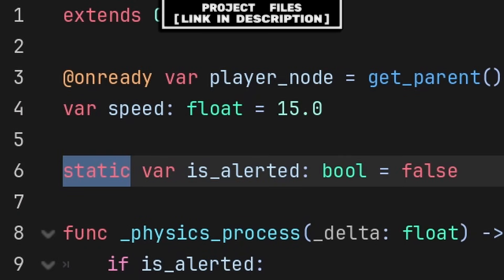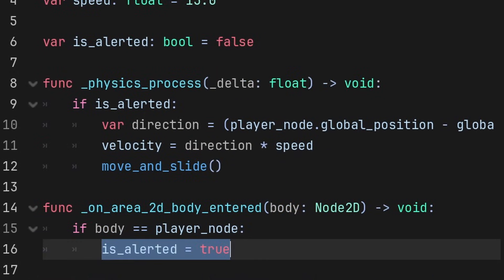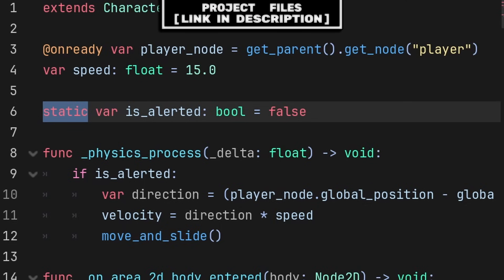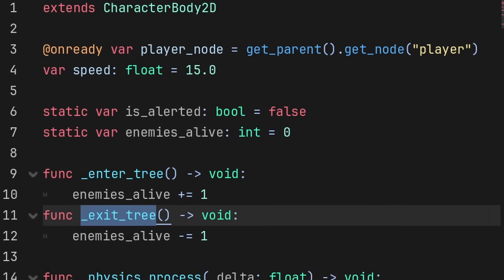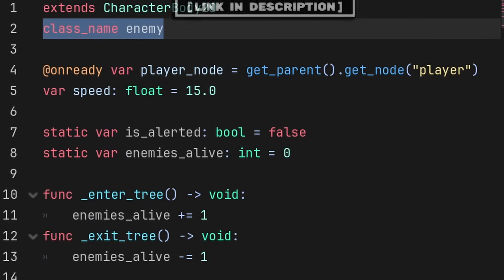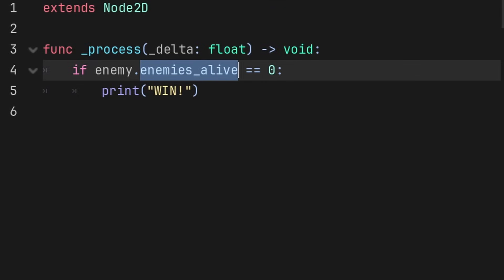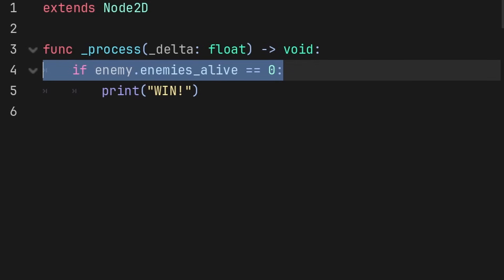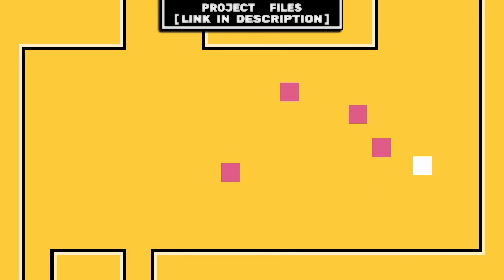Static Variables in Godot 4.6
How to use and create Static Variables in Godot 4.6

In this Tutorial Video you will learn about what static variables are, how to create static variables, and some examples of why you should or shouldnt use static variables all inside of the Godot Game Engine Version 4.6

TAH8Y-JK778-KB3NP